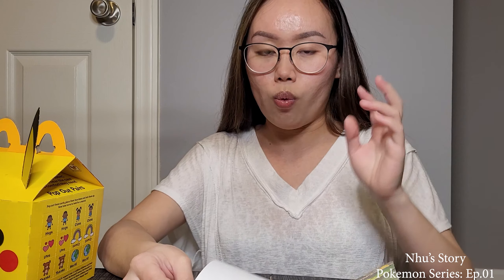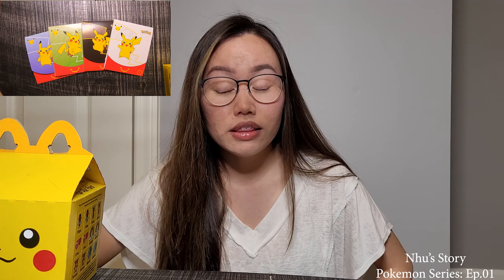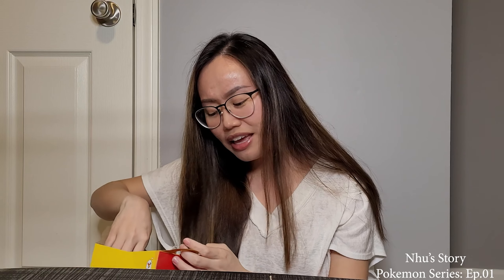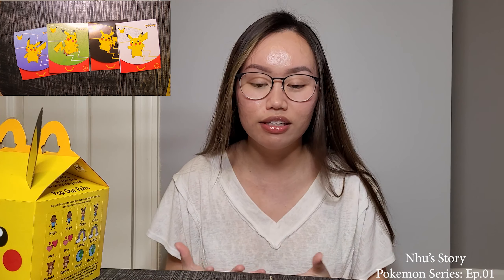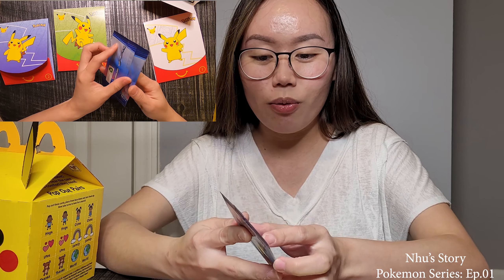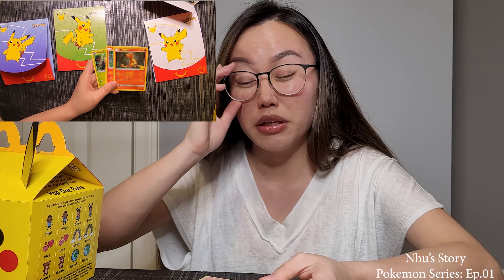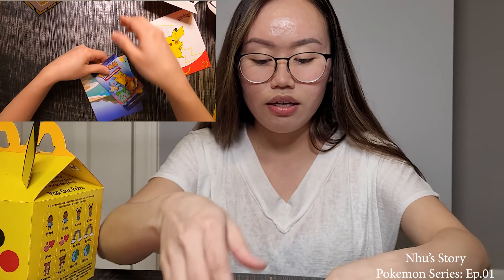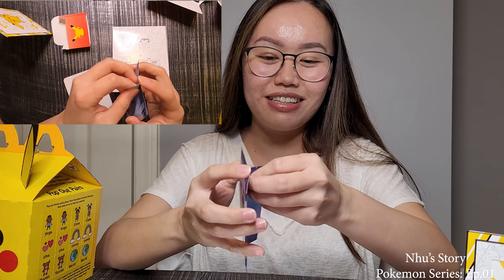McDonalds Pokémon 25th Anniversary Unboxing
⭐Pokémon 25th Anniversary Celebration

McDonald has collaborated with Pokémon by giving out Pokémon cards with every single happy meal purchase.